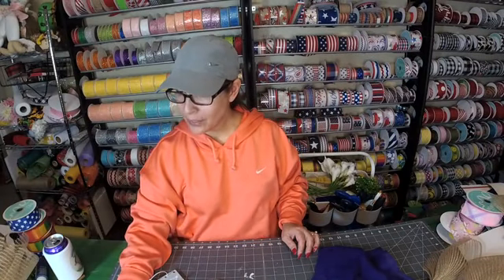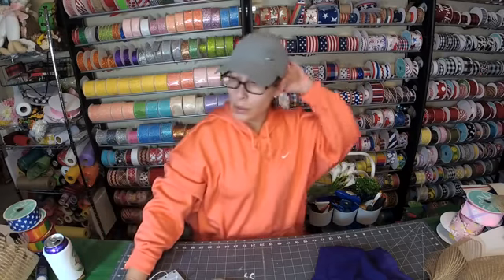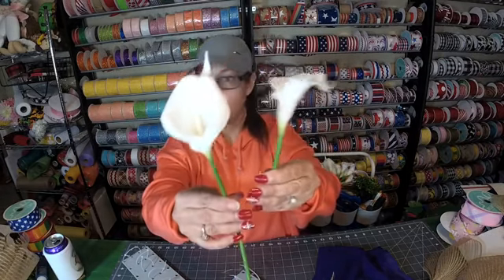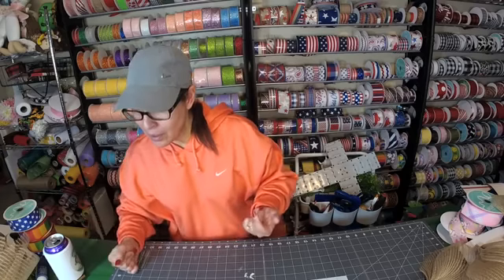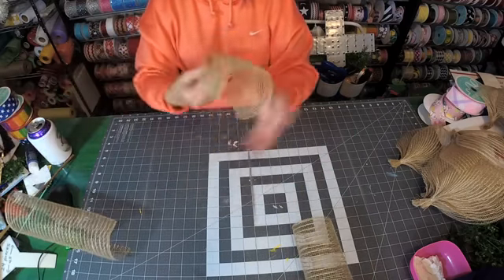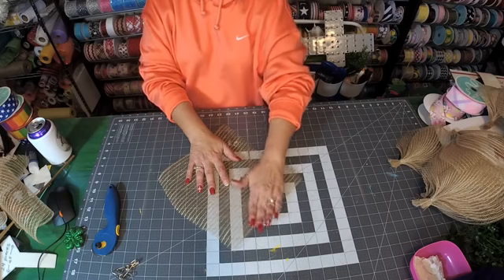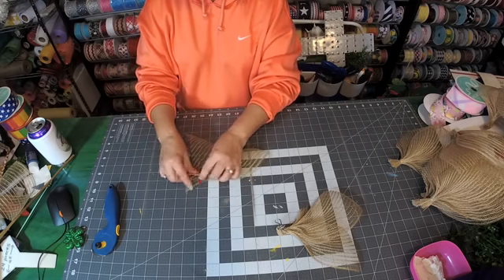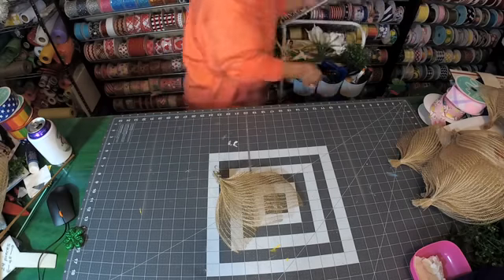How to Make an Easter Cross Wreath | Religious Wreath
This wreath was made using a UITC Wreath Board you can find more information on their wreath making boards ***I review additional materials throughout the live ***

You can find this design, all of my available wreaths, wreath kits, wreath materials and accents here (including my gorgeous flower centers)